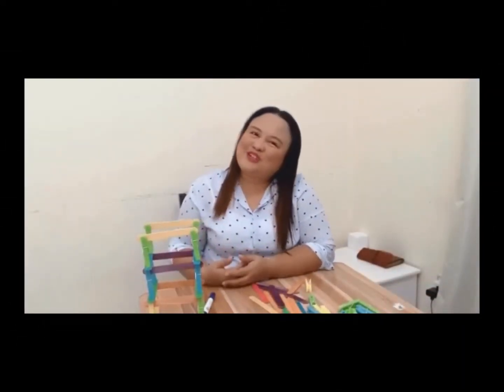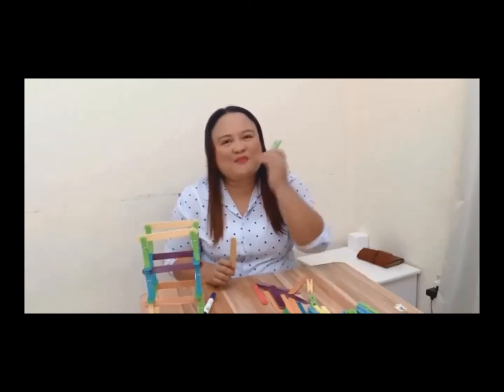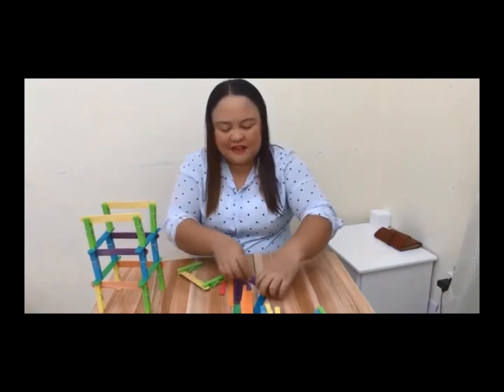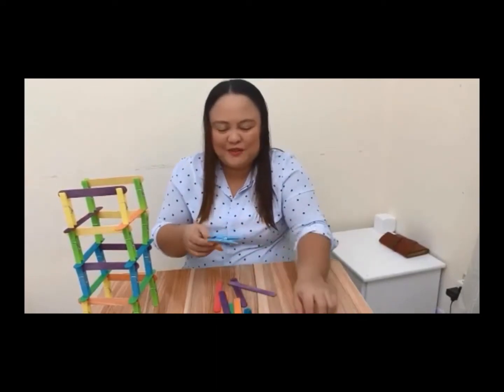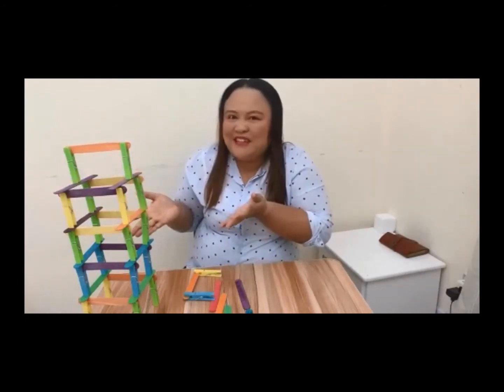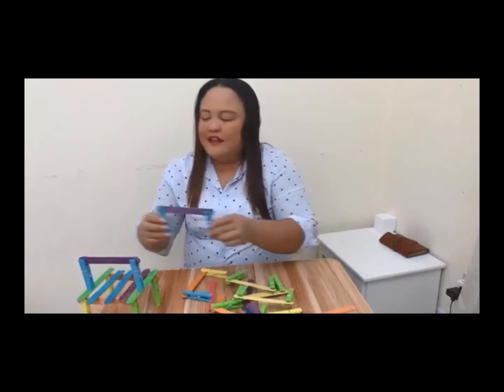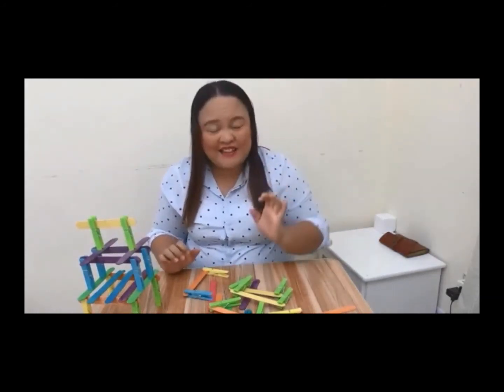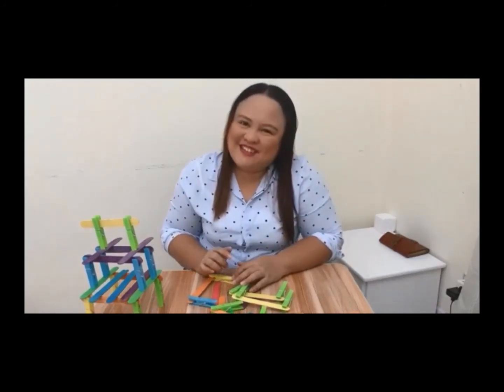Distance Learning_Week 12 FS2I Surprise activity (07 June 2020)